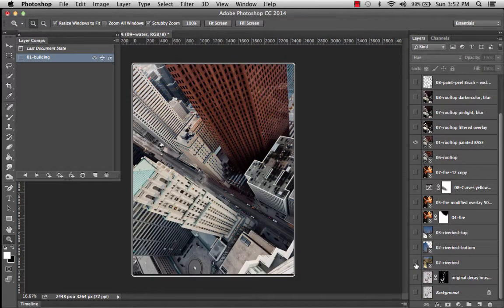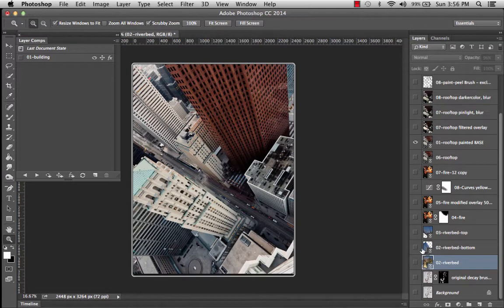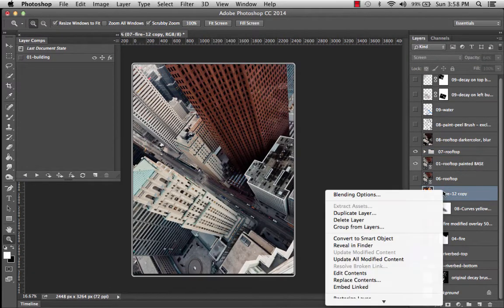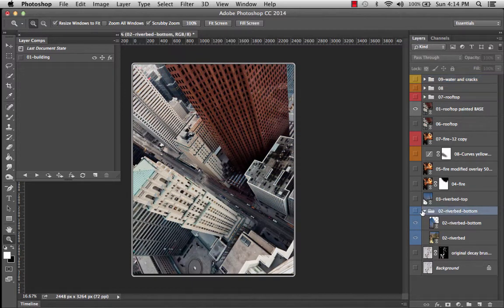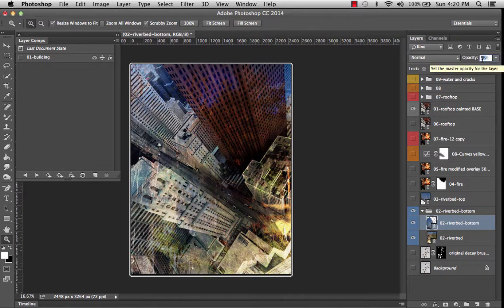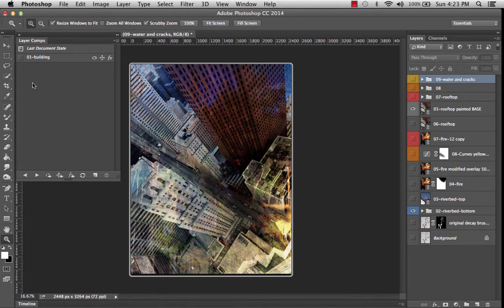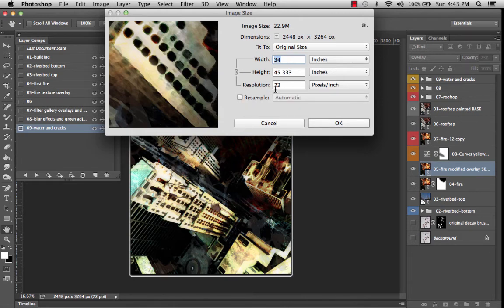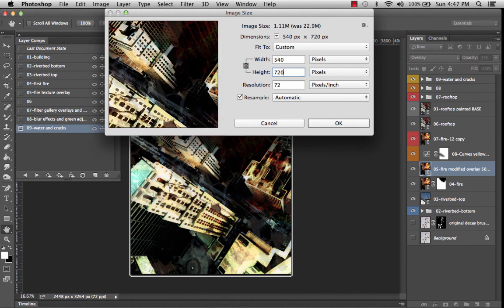Painterly Compositing Video Animation Part 01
This is the first of three demos that show students how to animate/morph their PSD composite layers into an video clip documenting their process.